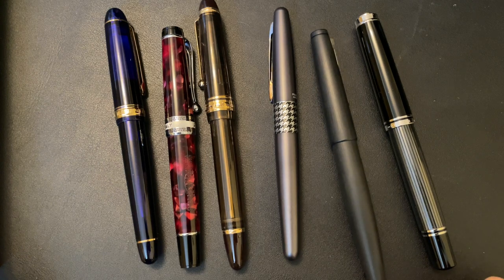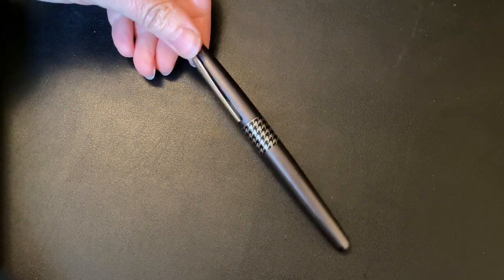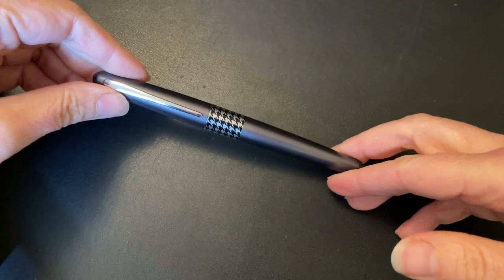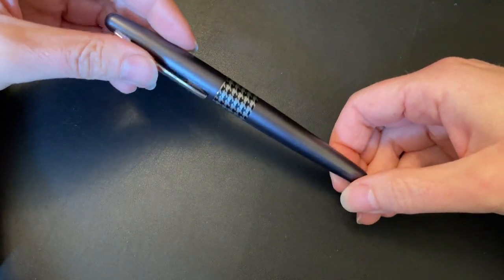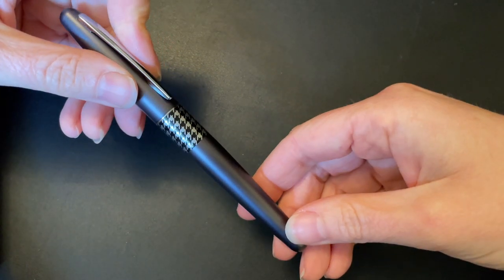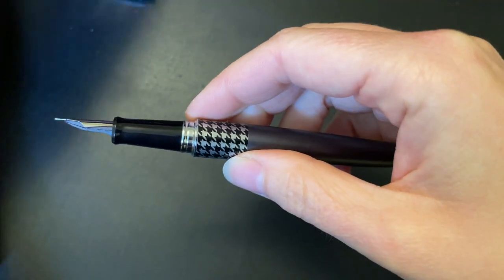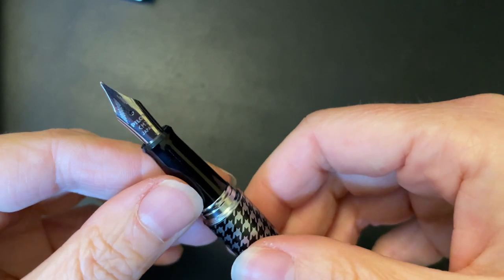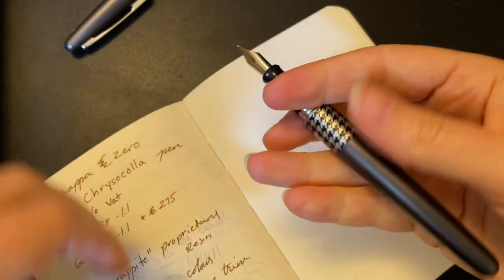Years later: Pilot Metropolitan, re-review